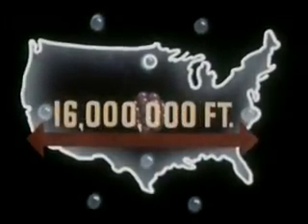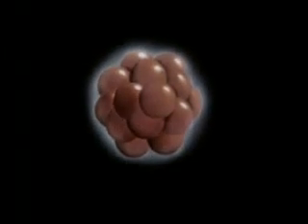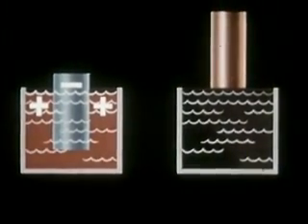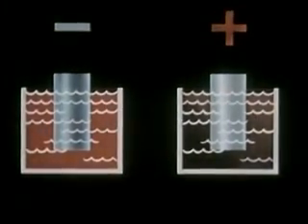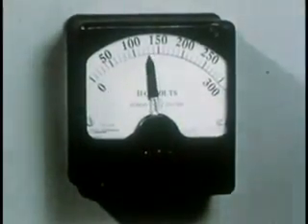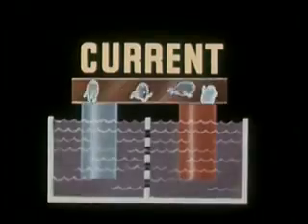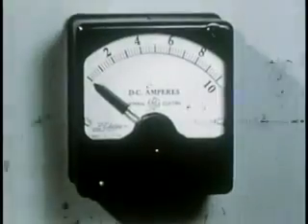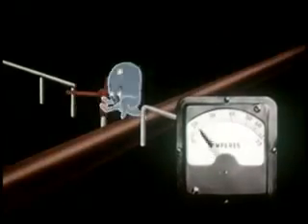Principles of Electricity 1945 Part 1 YouTube